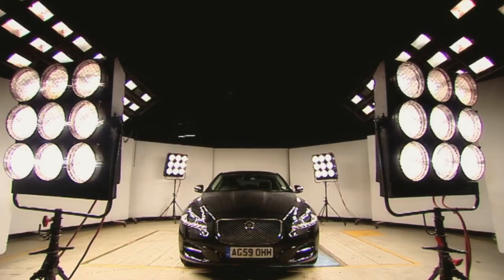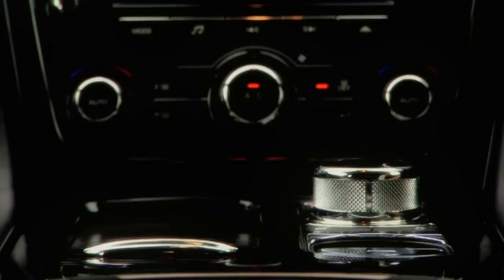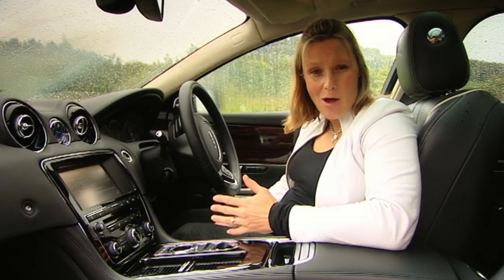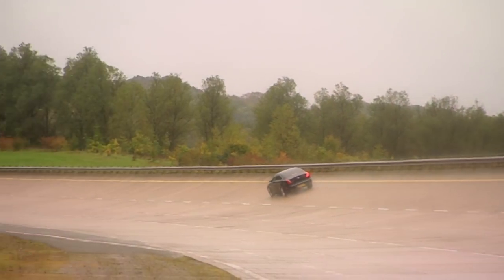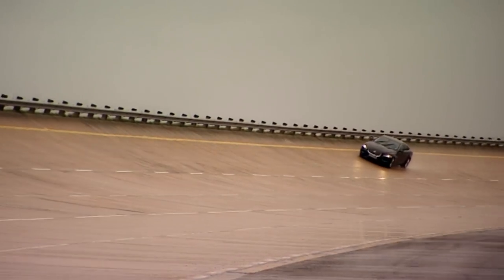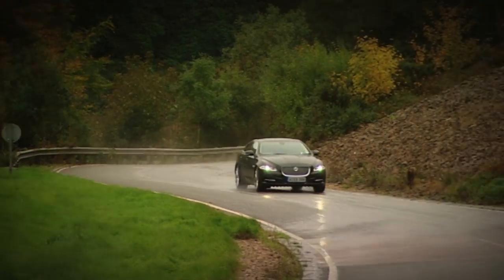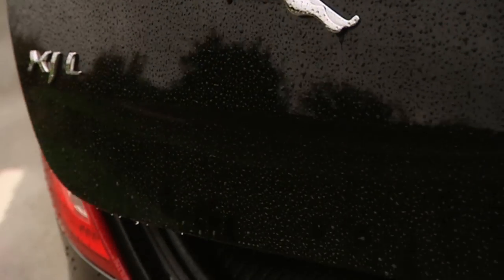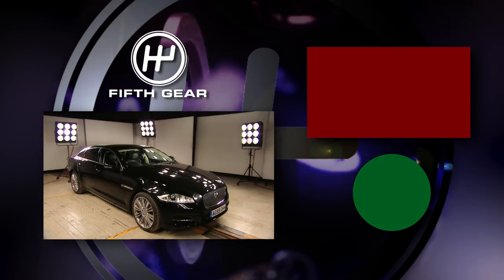Jaguar XJ Review - Fifth Gear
Vicki finds the good and the bad in the Jaguar XJ.